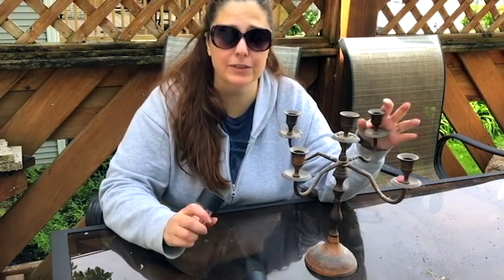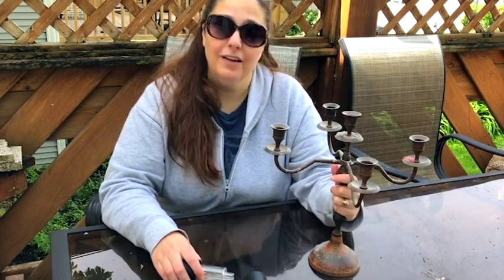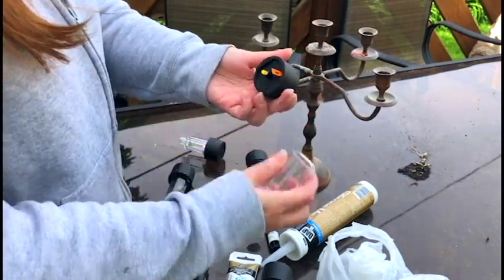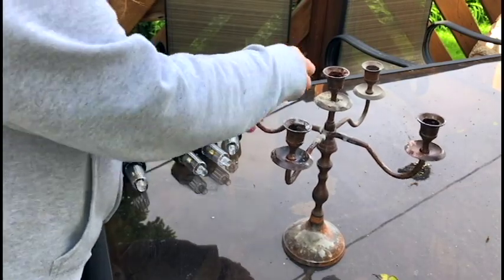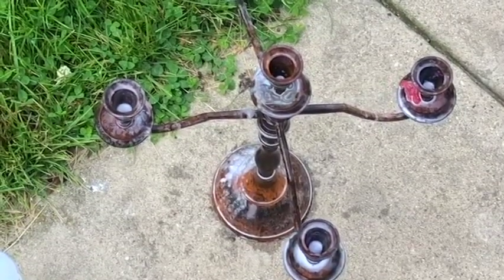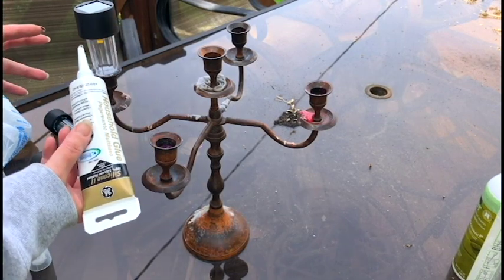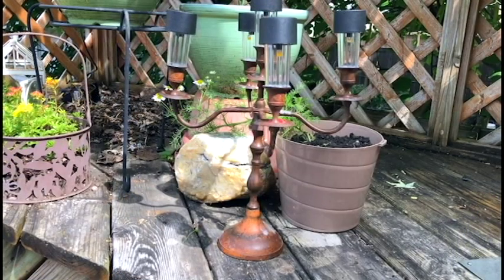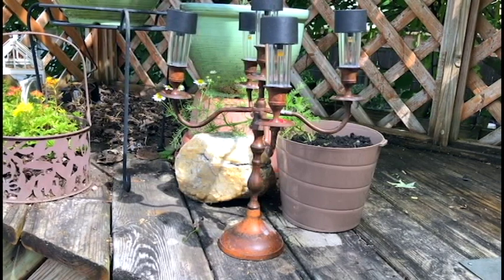Upcycled Solar Light Candelabra for your Outdoor Garden, FWF EP. 73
Today I show you how to upcycle an old candelabra into cool outdoor lighting for your outdoors. Simple small solar lights can turn any old light fixture into great outdoor lighting ideas. You will get a lot of solar light ideas after watching my solar light hack video. Peace and love and thanks. XO